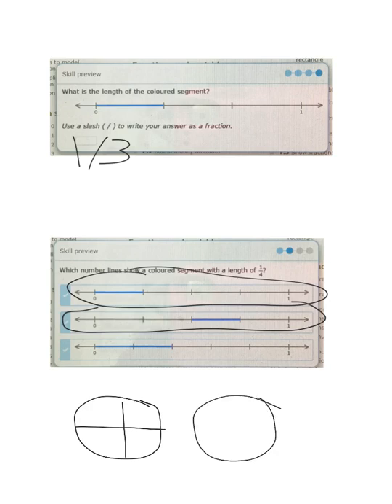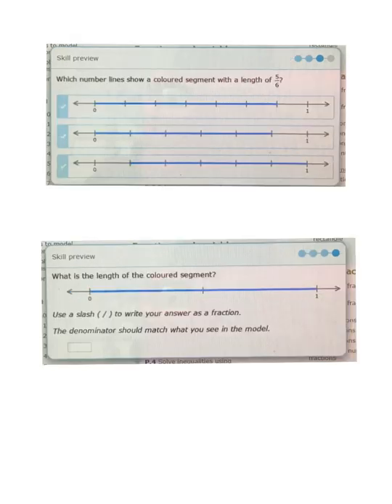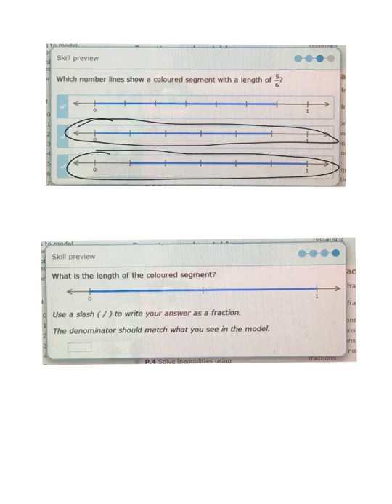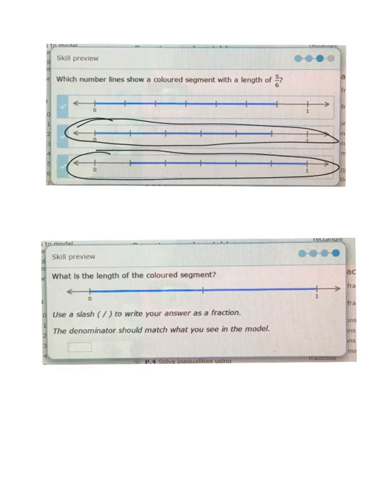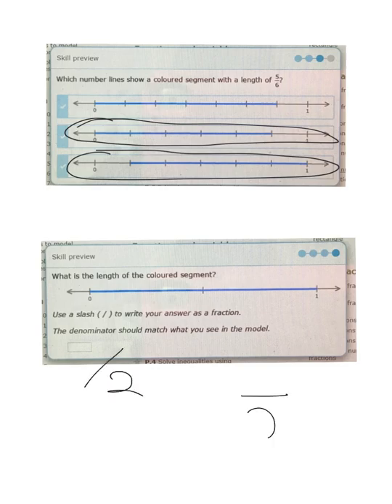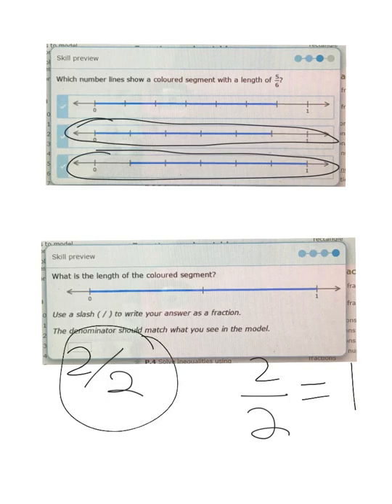fractions of number lines